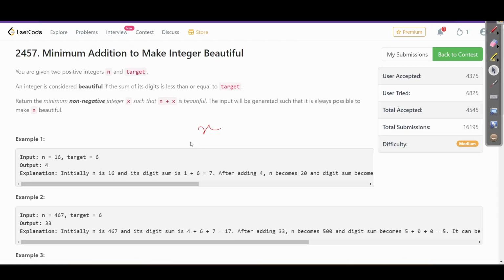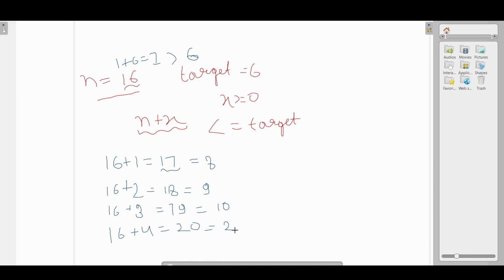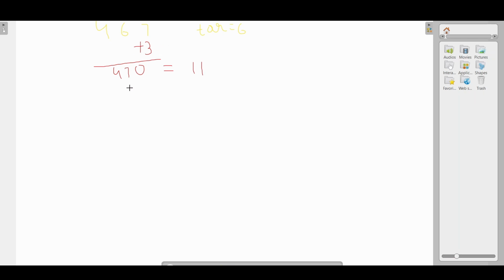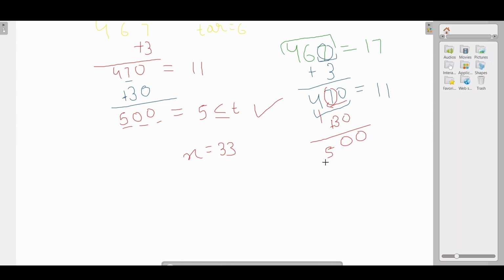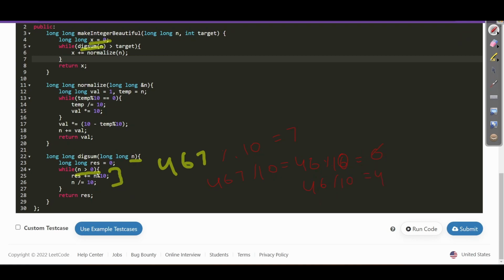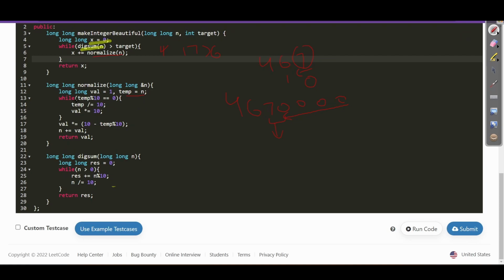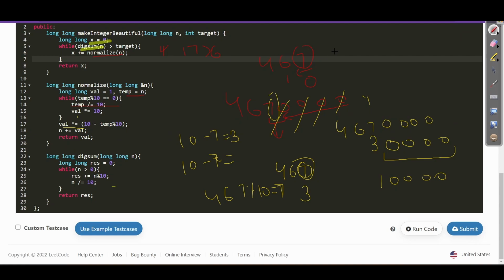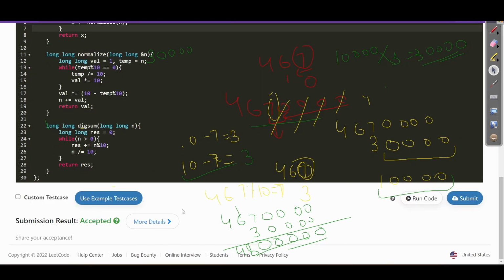2457. Minimum Addition to Make Integer Beautiful | Leetcode